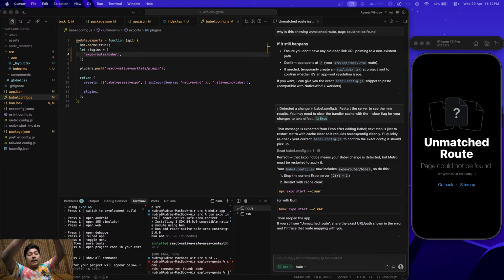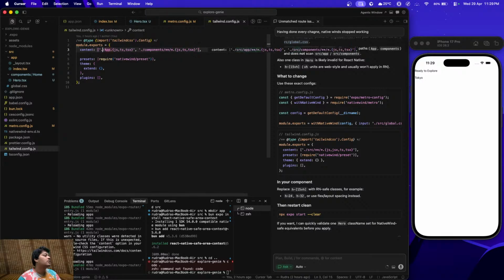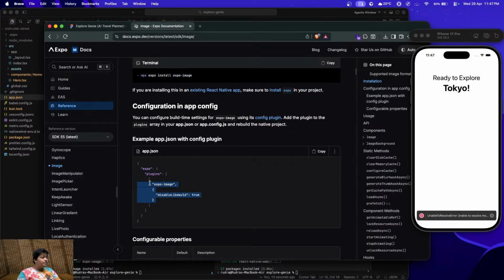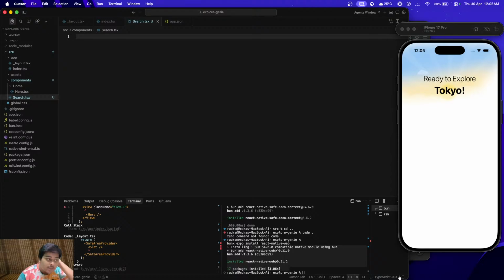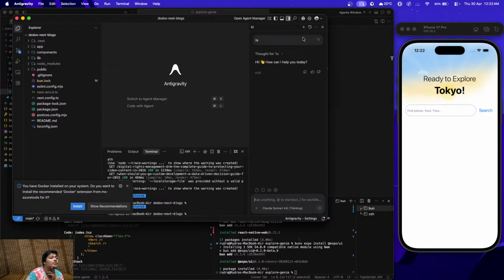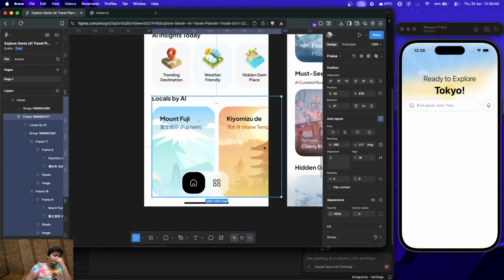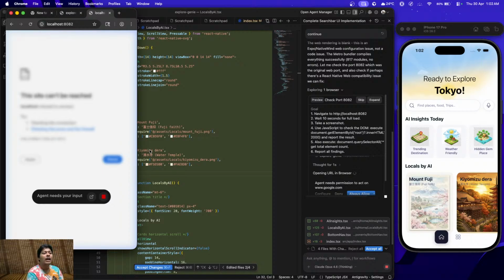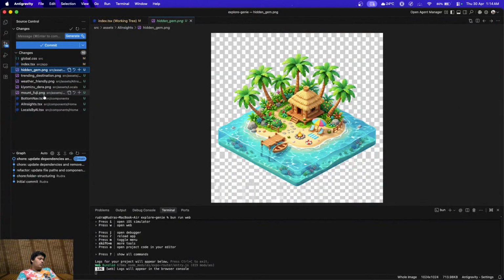Building an AI Travel Planner App | Live Coding | RN Expo | **NO VIBECODING**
Building an AI Travel Planner App from scratch - LIVE.

In this stream, I’m building **Explore Genie**, an AI-powered travel planner that generates complete itineraries using LLMs.

This is a **live coding session using React Native (Expo)** - no fluff, just real development, decisions, and problem-solving in real time.

* AI-generated travel itineraries
* Prompt engineering for trip planning
* Dynamic UI for displaying plans
* API integrations (LLMs + travel data)
* Real-world product structure

### ⚙️ Tech Stack

* LLM APIs (OpenAI / similar)
* REST APIs for travel data
* State management + async flows

* Developers interested in AI apps
* React Native / mobile devs
* Builders who want to ship real products
* Anyone curious about integrating LLMs into production apps

* Live coding (no edits)
* Real debugging & decision making
* System design thinking

💡 Project: **Explore Genie** — AI travel planner
If you’re into building real-world AI products, you’ll enjoy this.

💬 Drop your questions in chat - I’ll be answering live